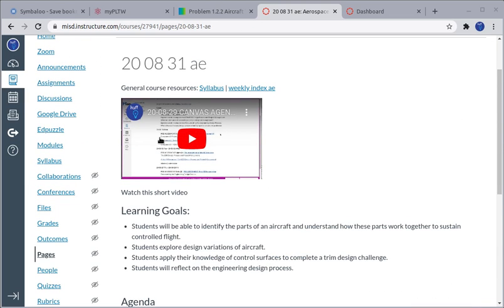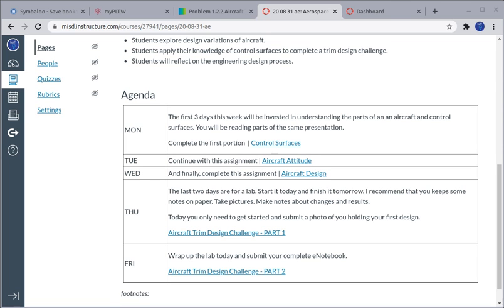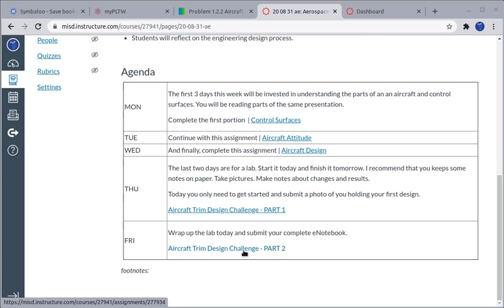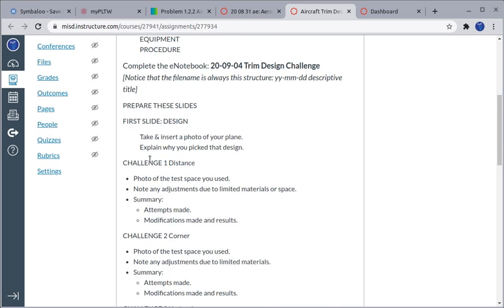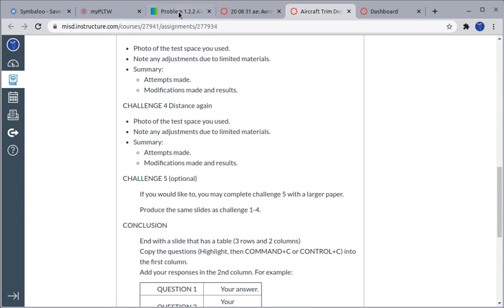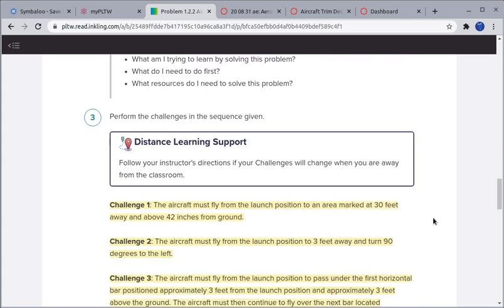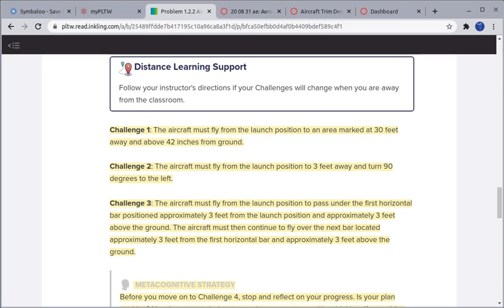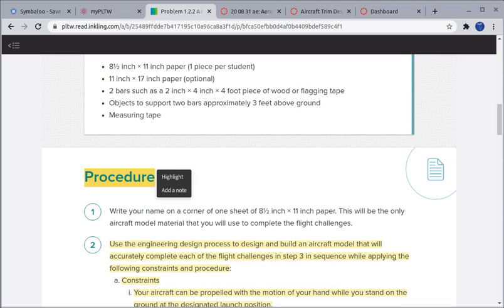20-08-29 AEROSPACE week overview